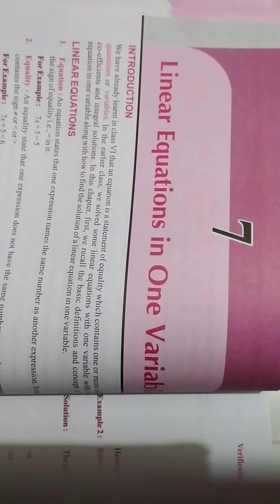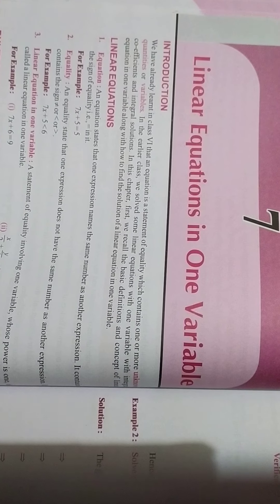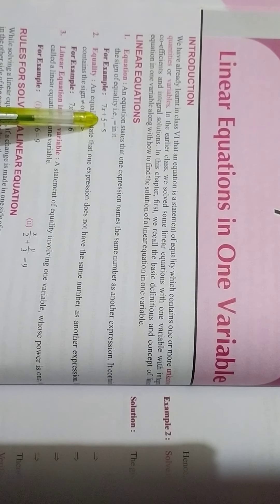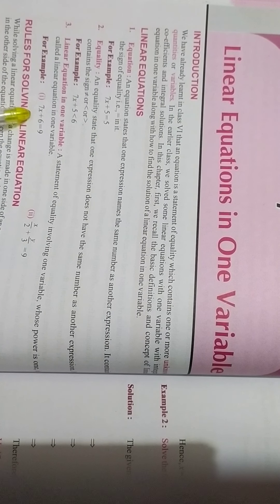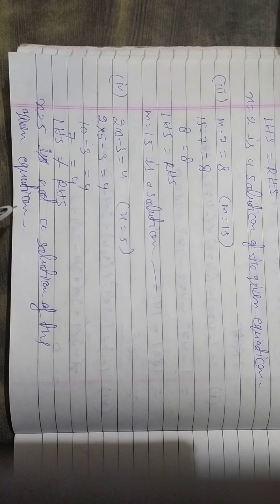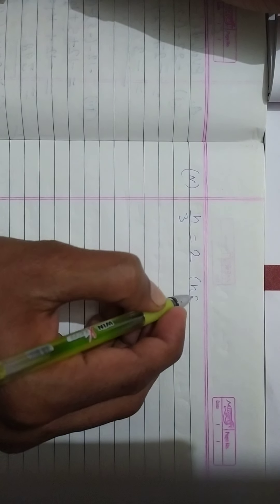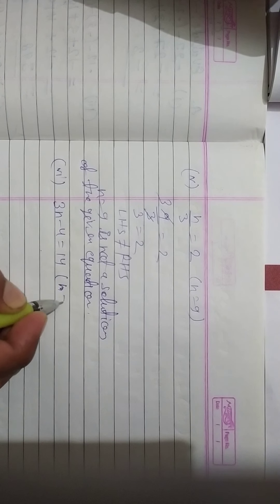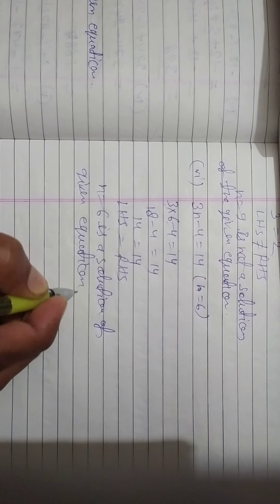Class-7 Maths L-7, P-1